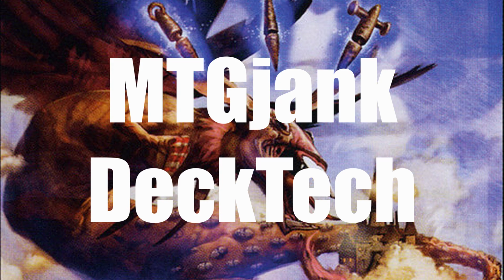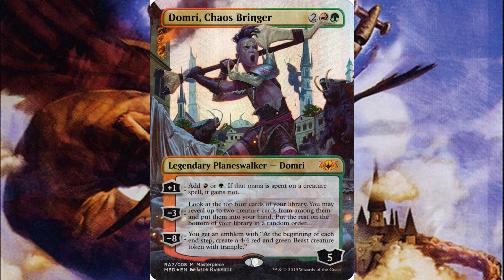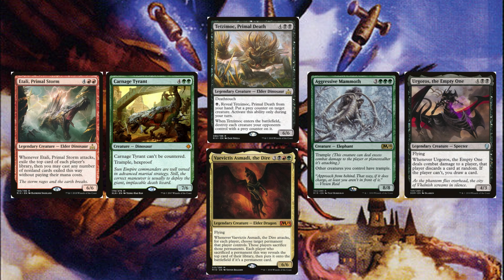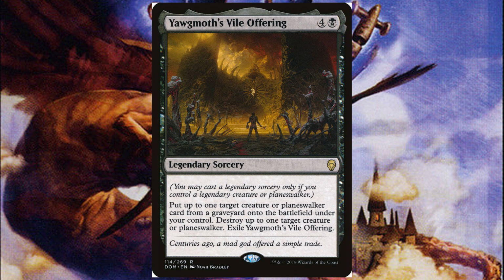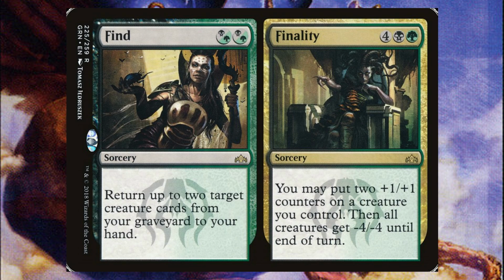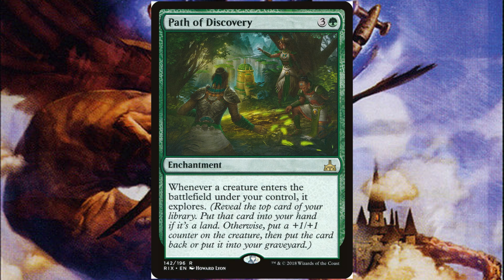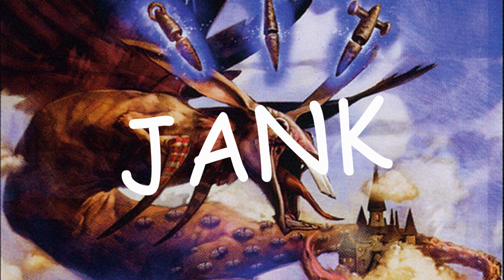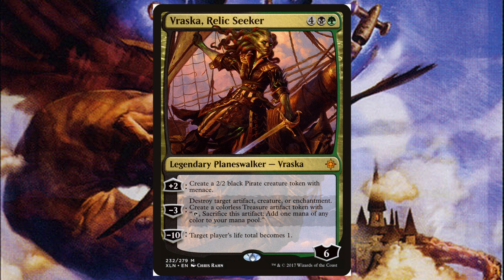JUND JANK DECKTECH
Let's play jund in standard! The plan... ramp into big creatures to close out the game. Centered around Domri, Chaos Bringer to ramp us into single copies of different big creatures this deck will stomp your opponents and bring you many options to victory game after game.

March 17th, 2019 standard arena